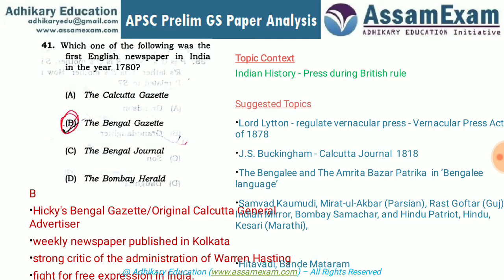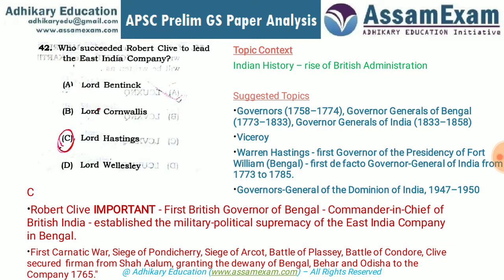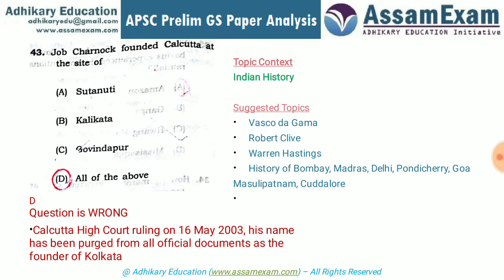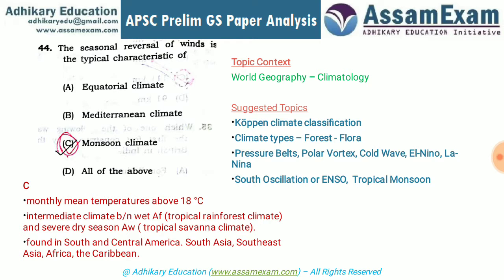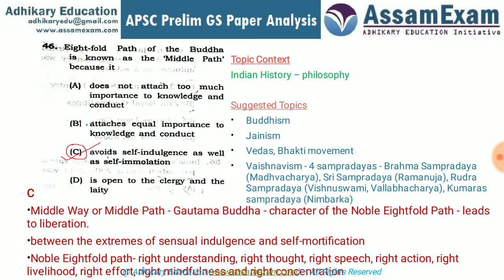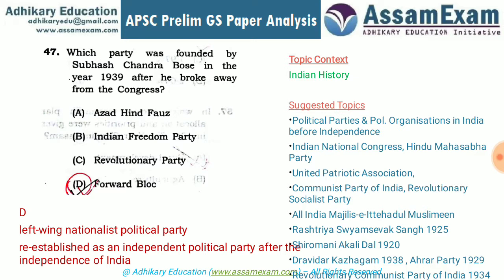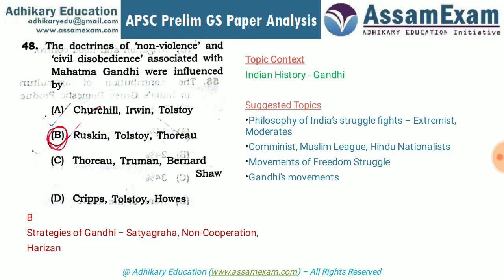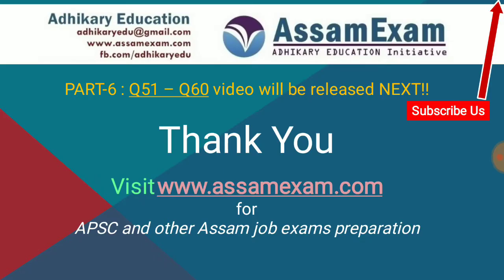APSC Prelims GS Paper 2016 Analysis & Expected Questions for APSC 2018 PART 5 - Adhikary Education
This is PART 5 video of the series of APSC Prelims GS Paper 2016 Analysis and Expected Questions. Beside covering the Previous years Qs, it will also provide expected topics list for APSC Prelims 2018 Exam.

It provides in details, the Answers, the context of the Questions and all related topics for Question No. 41 to 50.